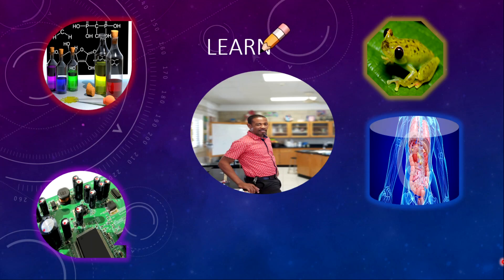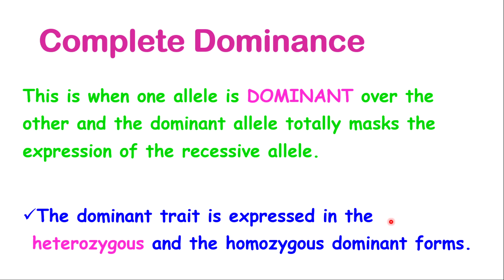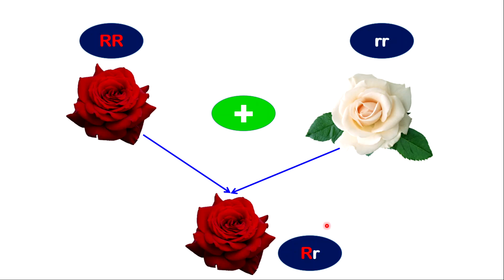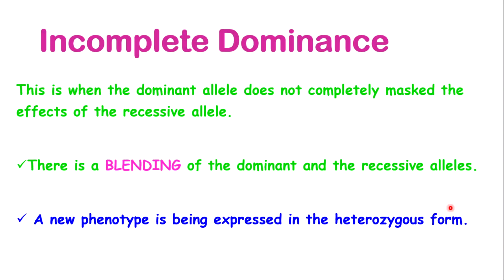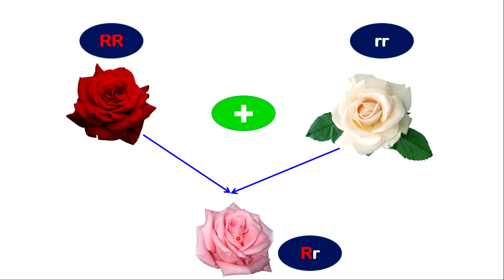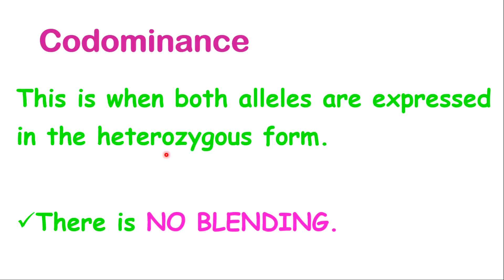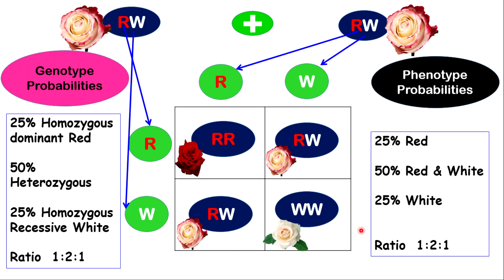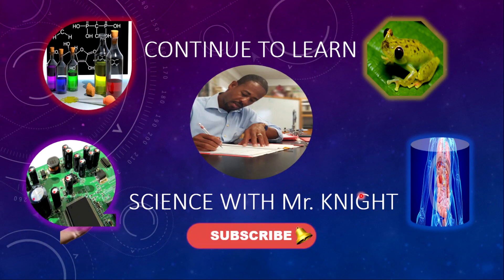Genetic Dominance (Complete, Incomplete & Codominance)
This lesson will explain the different types of genetic dominance. Examples will be given along with illustrations. Have fun and keep on watching.